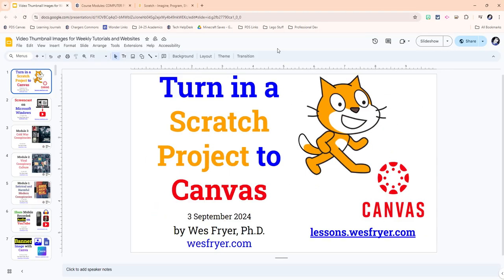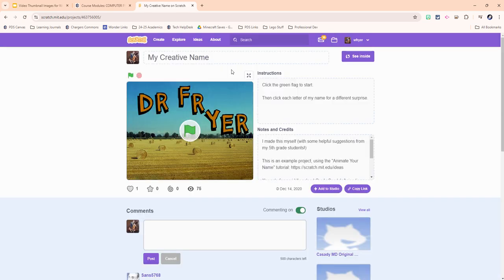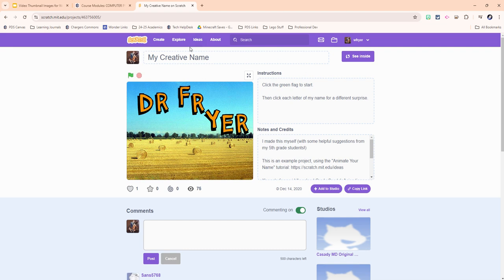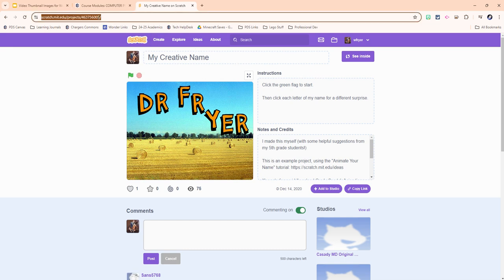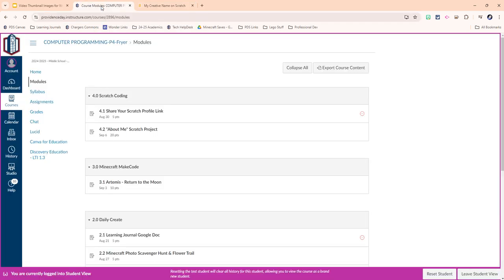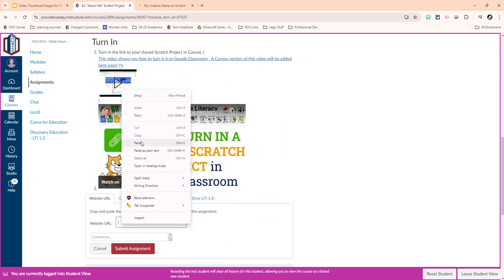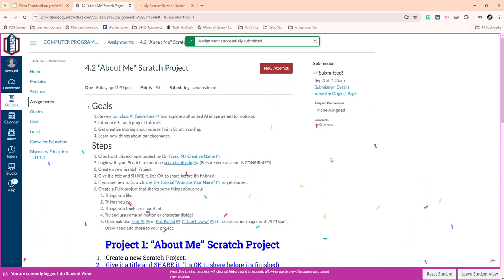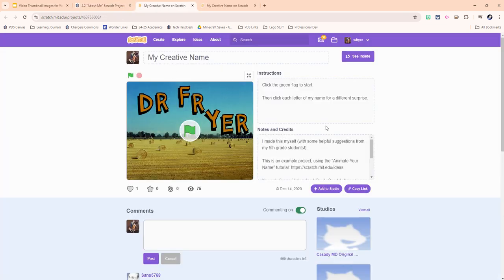Turn in a Scratch Project Link to Canvas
This is a tutorial for students in my middle school Computer Applications (Media Literacy) course, learning to code with Scratch using my "Scratch Animation" lesson series: